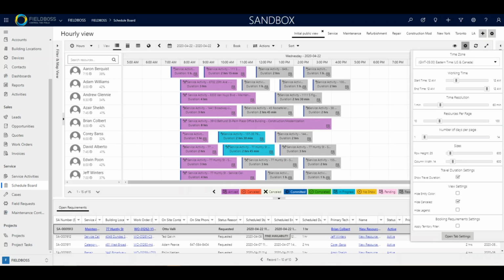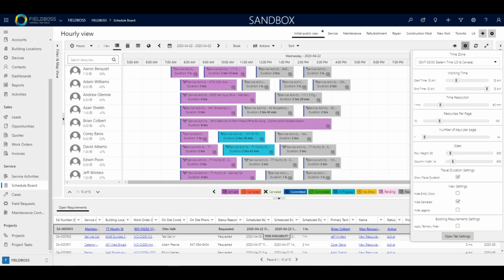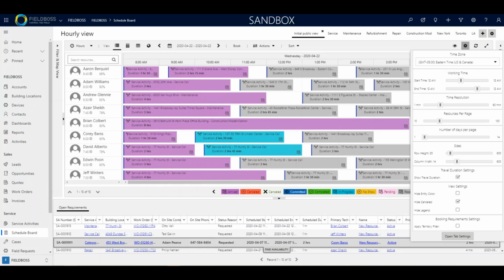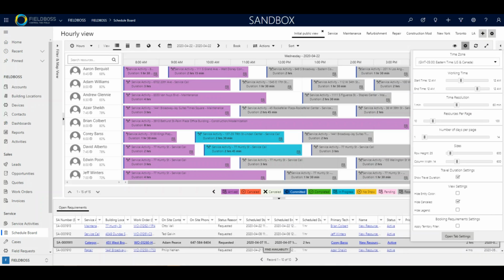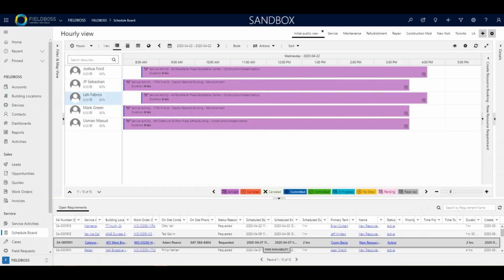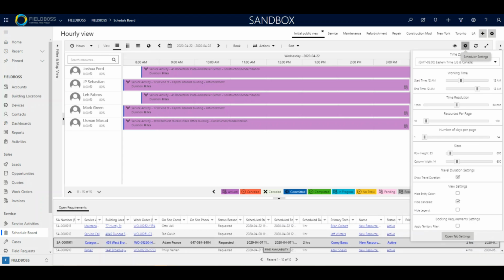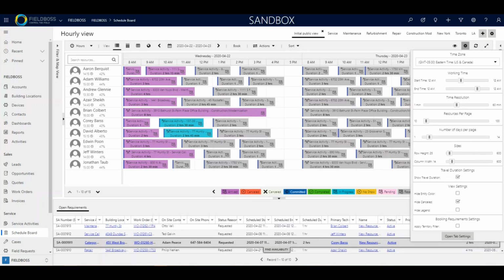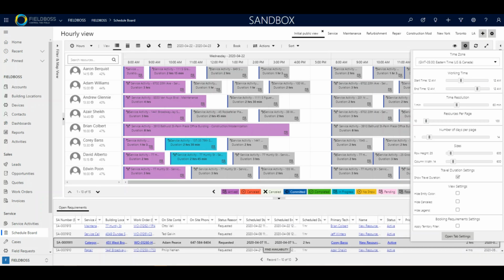Schedule Board Settings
In this video, you will learn how to change the Schedule Board settings to personalize your view of upcoming Service Activities.